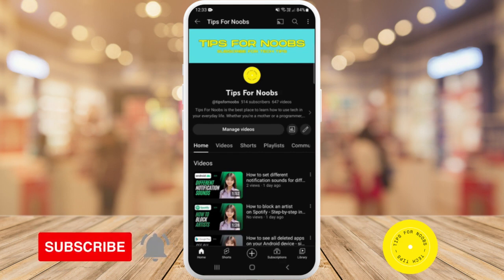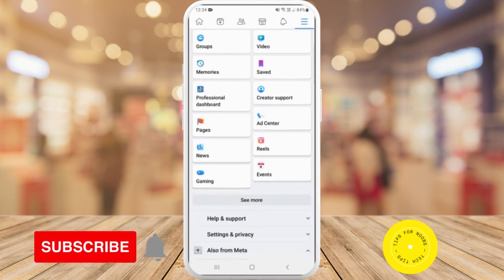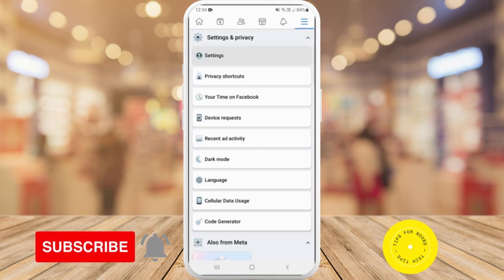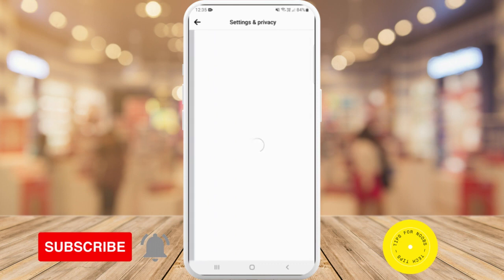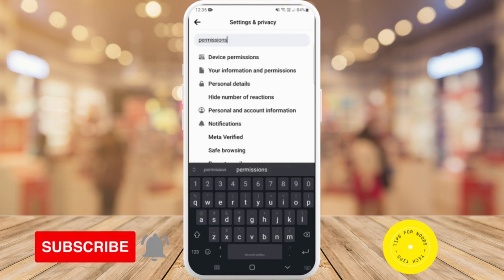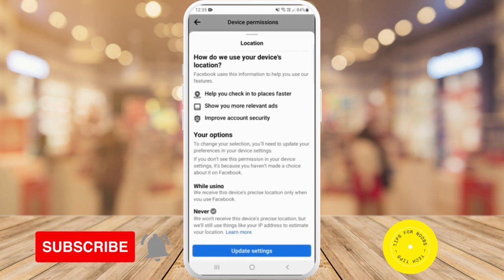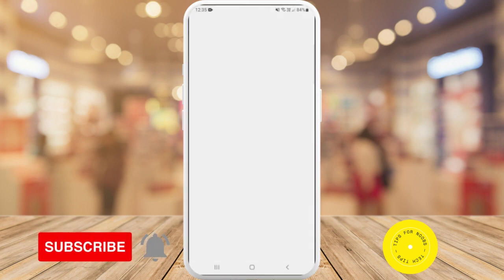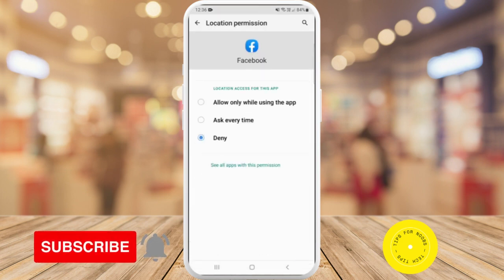How to turn off location on Facebook